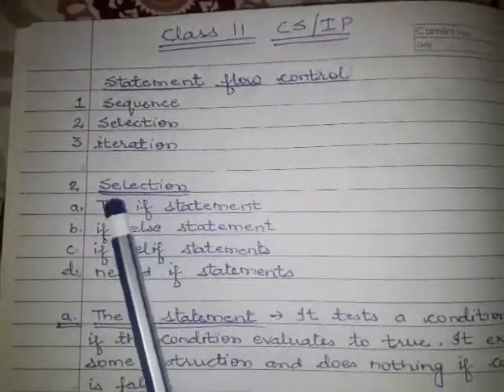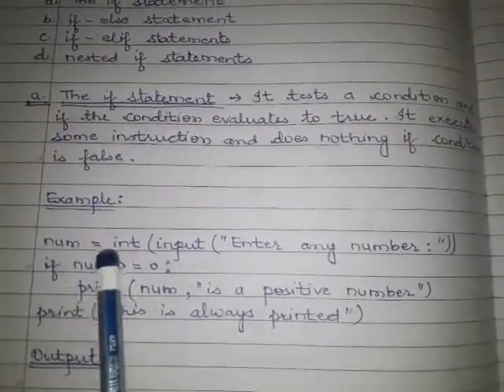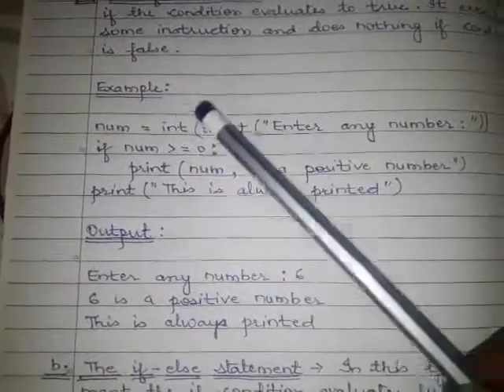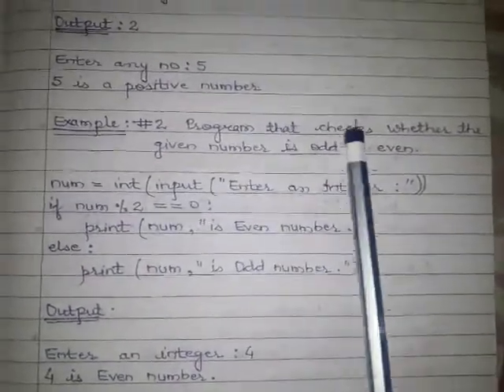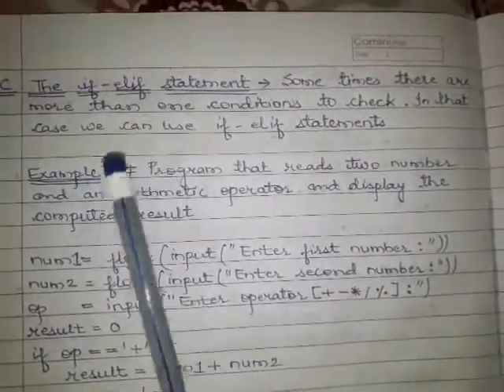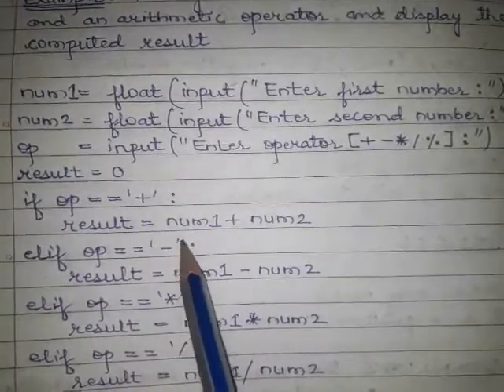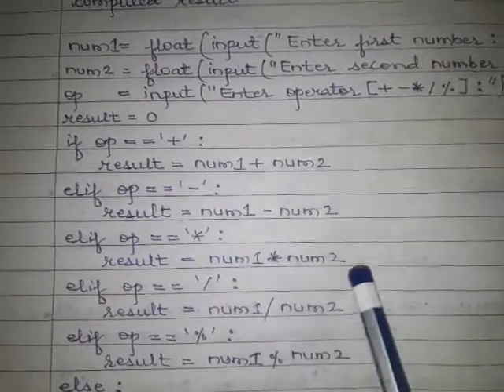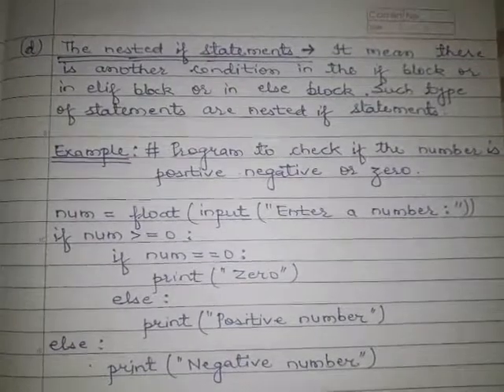Python Fundamentals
Selection Statements